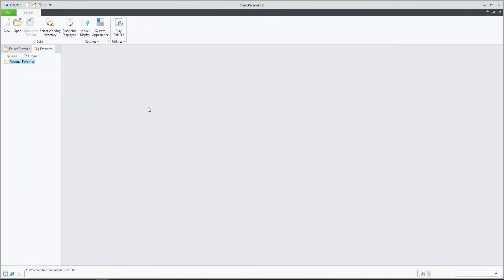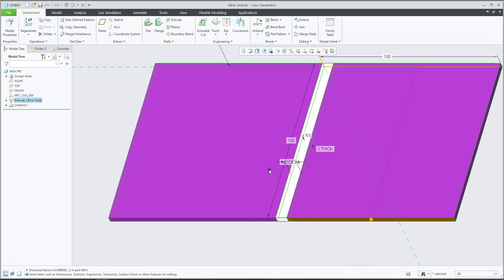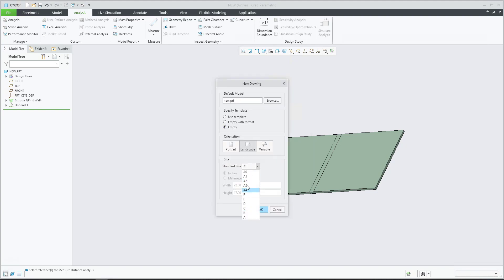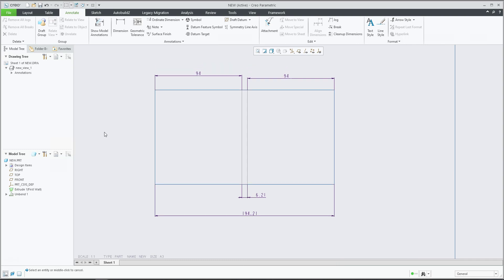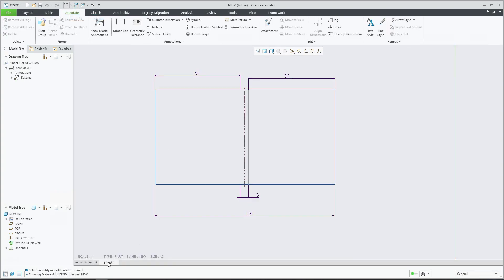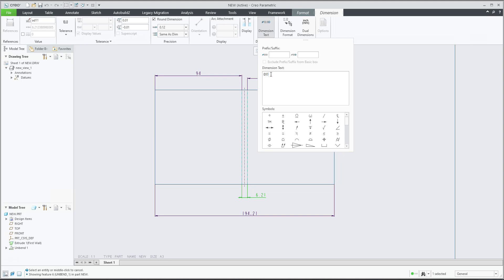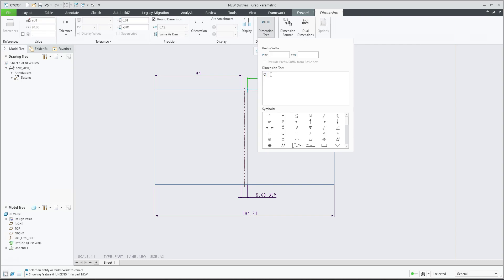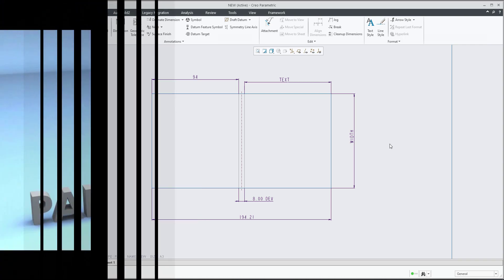How to override dimensions in Creo